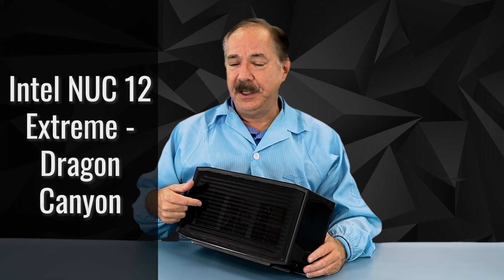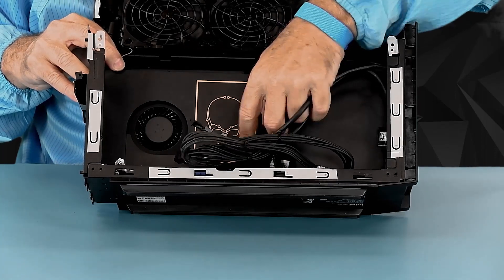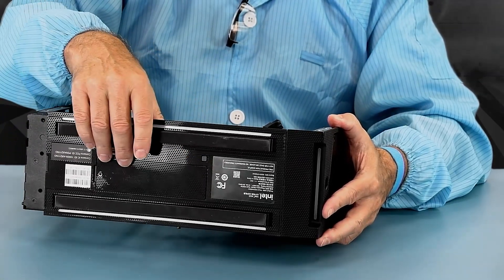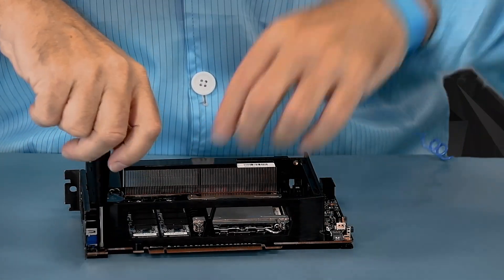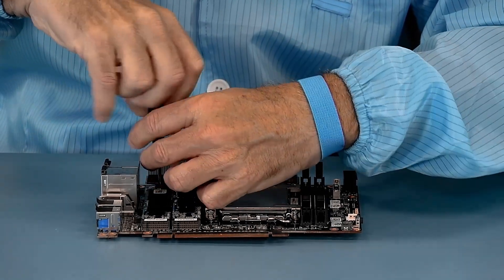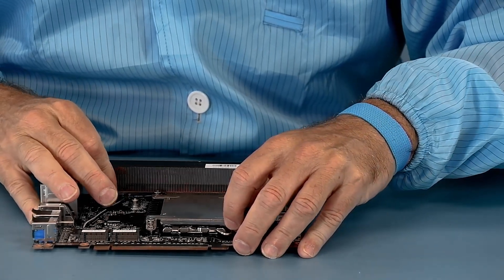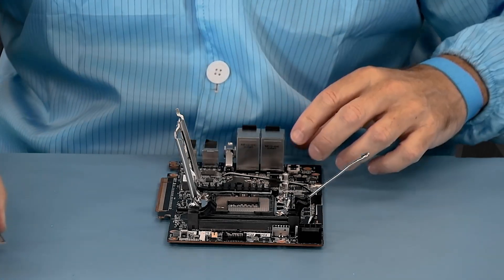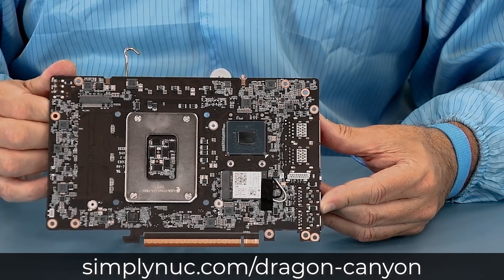Intel NUC 12 Extreme, Dragon Canyon - Full Tear Down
Overpower the competition in the greatest games and experiences with the all-new Dragon Canyon, powered by Intel's latest 12th Gen processor. Implementing an LGA1700 CPU socket makes Dragon Canyon the first ever Intel NUC to support a socketed Desktop CPU, giving you scorching performance in an 8L Chassis that can span processor generations. Supporting up to three Gen4 PCIe Drives and 64GB of 3200MHz RAM, along side a full-length GPU in its Gen5 x16 PCIe slot, Dragon Canyon is the new industry leader in small form factor gaming.